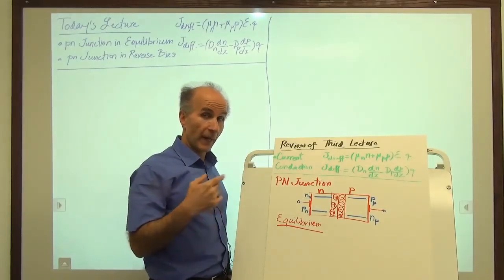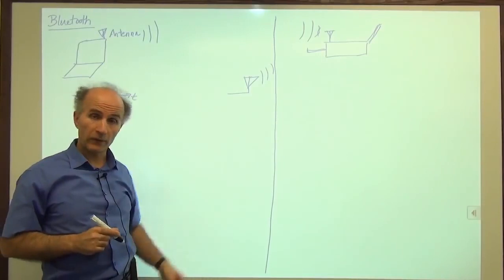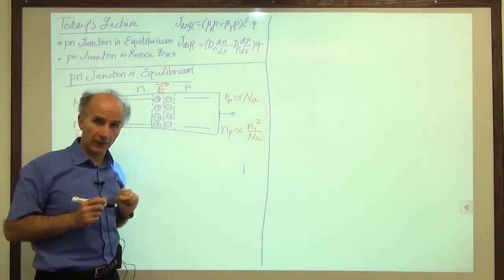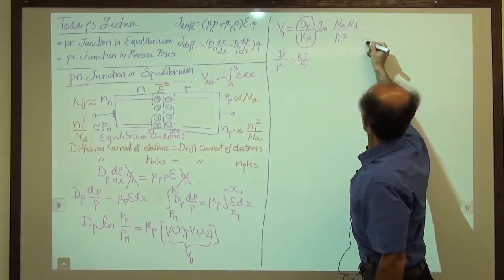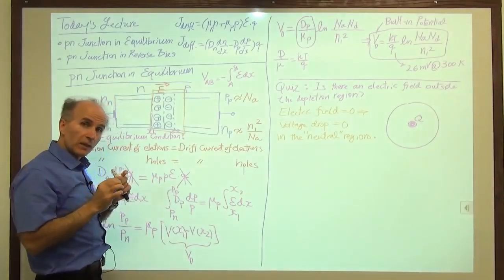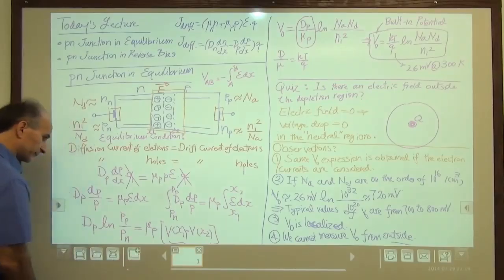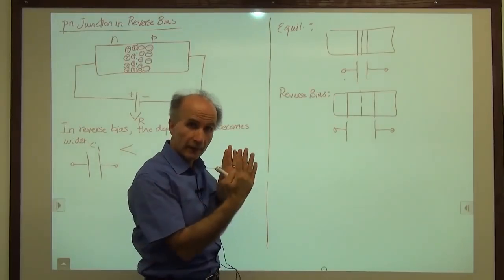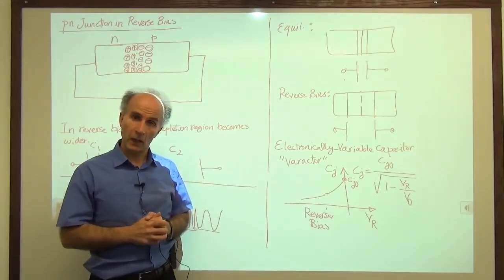04 Razavi Electronics 1, Lec 4, PN Junction in Equilibrium & Reverse Bias